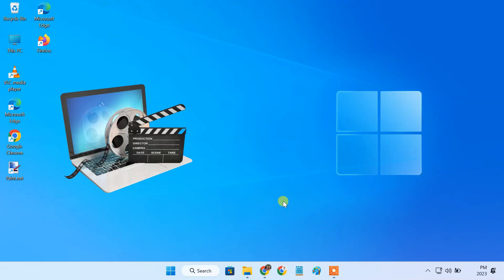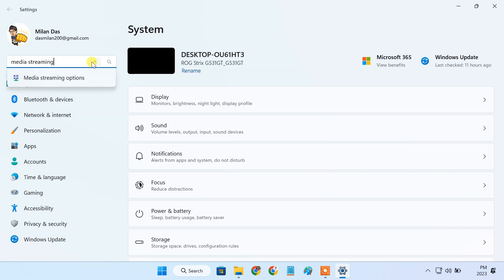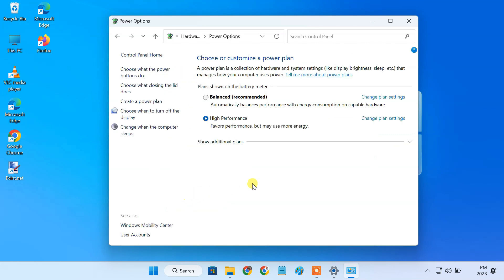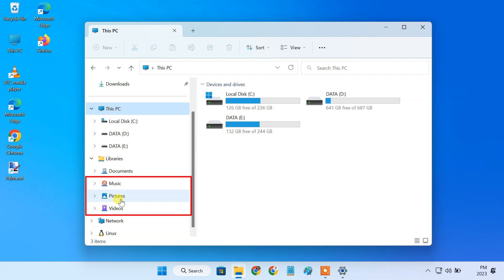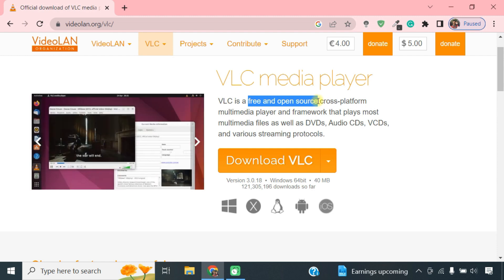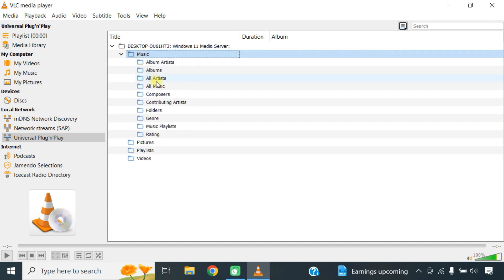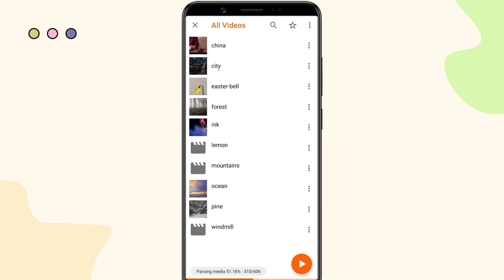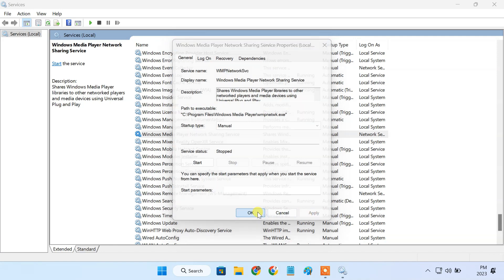Setup a DLNA Server in Windows PC for Media Streaming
This video guides you on how to enable DLNA Media Server on Windows 11 and access your media libraries from other DLNA-enabled devices such as smartphones, tablets, laptops, smart TVs, game consoles, etc.

To set up DLNA on a PC, we don't require any media server software, we just need to turn on the Media Streaming Options feature in Windows.